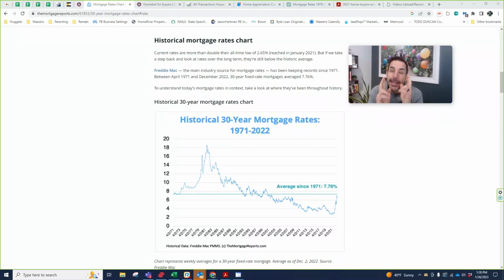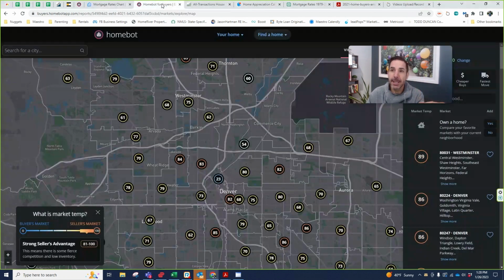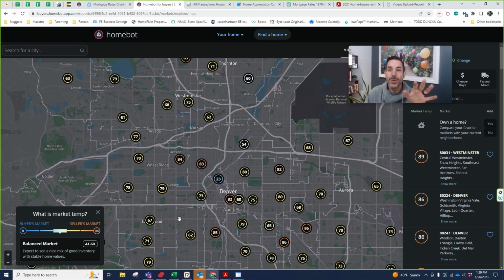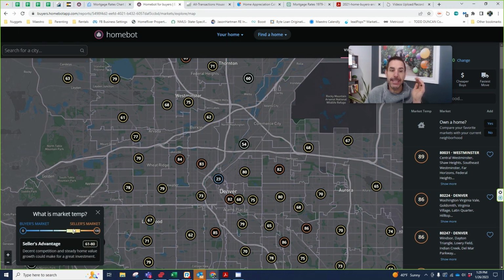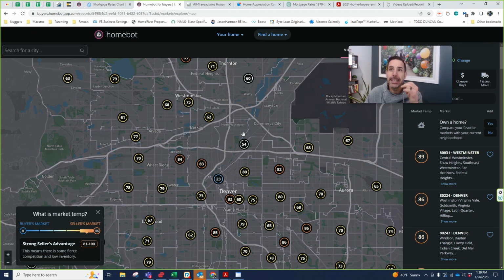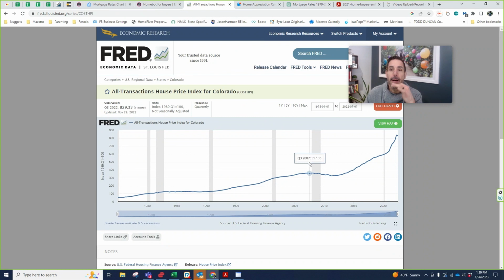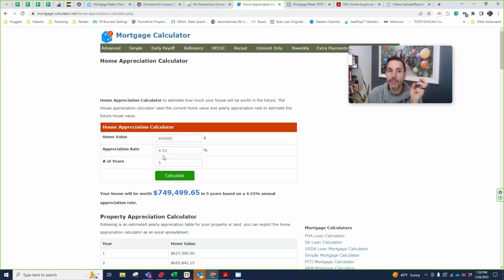Unlock the Power of Data: Transform Your Real Estate Decisions with Educated Choices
Are you tired of making real estate decisions based on speculation and hearsay?

It's time to take control and make informed choices! In this video, we will explore the importance of education in the real estate market.

I will show you how to make smart and educated decisions regarding life's largest asset or debt by leveraging data. Say goodbye to waiting for prices to drop and rates to decrease.

With the right information, you'll be empowered to take action and make the best move for you. Don't miss this opportunity to transform your real estate journey!

Watch now!